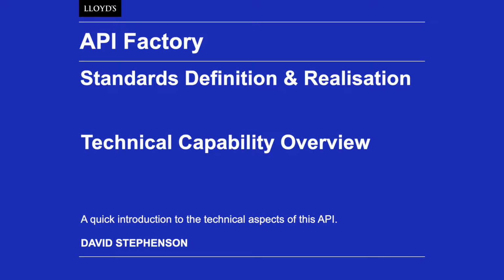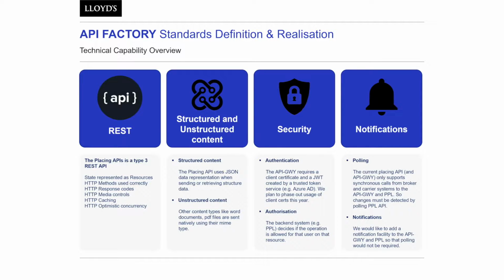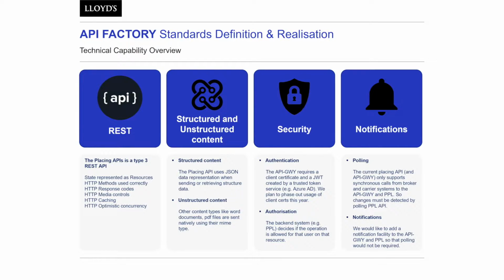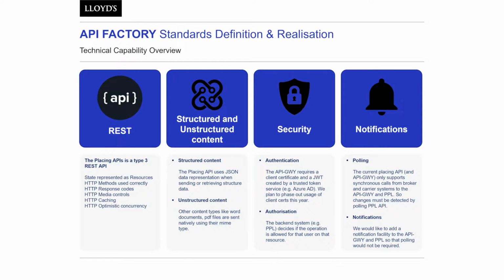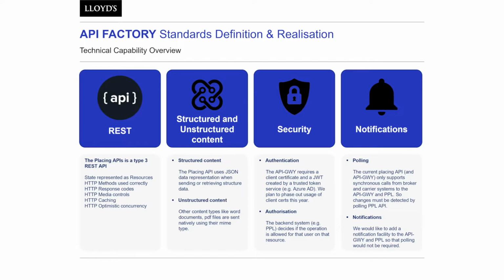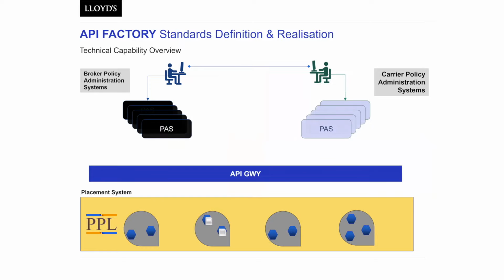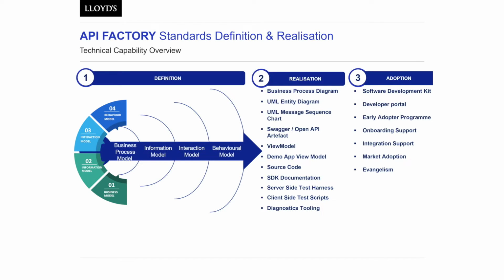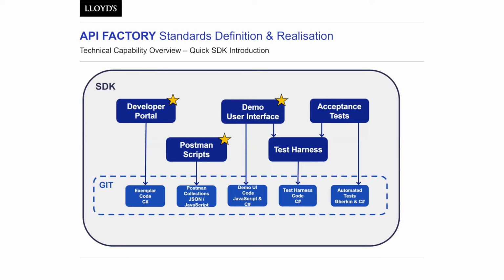API Factory – Technical Capability Overview